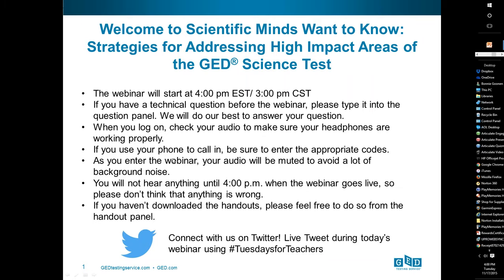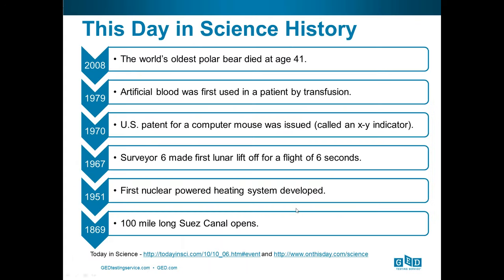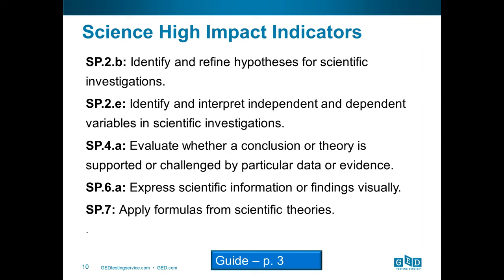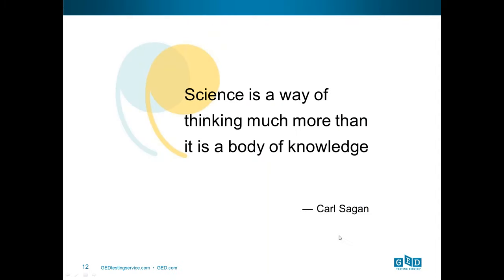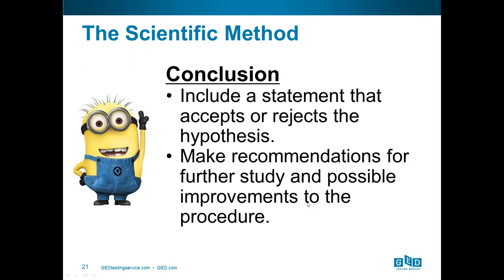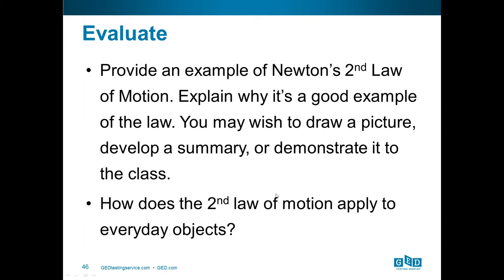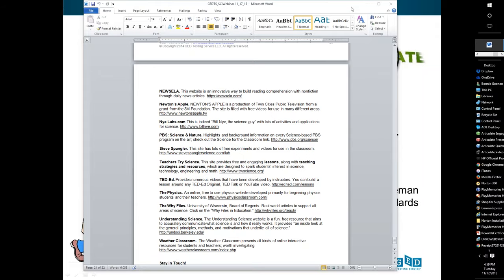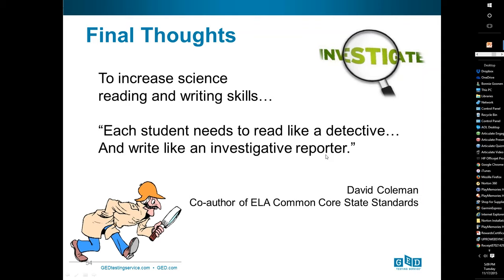Scientific Minds Want to Know: Strategies for Addressing High Impact Areas of the GED® Science Test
Dig deeper into the high impact areas of science and explore some strategies, activities, and even a few experiments that you can use in the classroom. Join us as we use the 5E Instructional Model to promote scientific learning. Take a closer look at how short answer questions are crafted and how to help students make a deeper connection with the wonderful world of science.